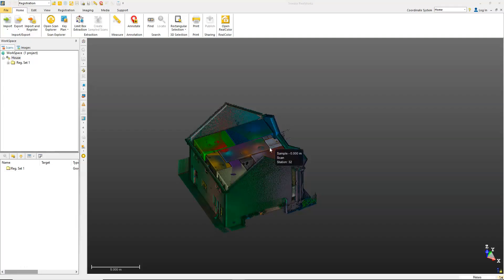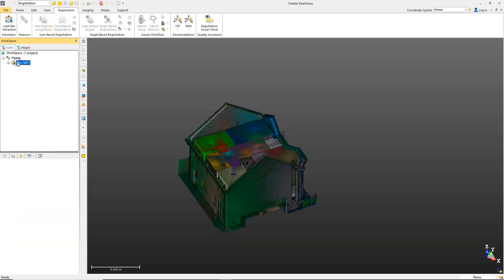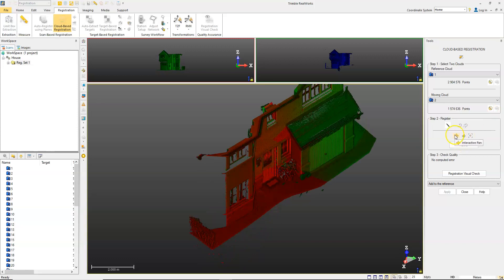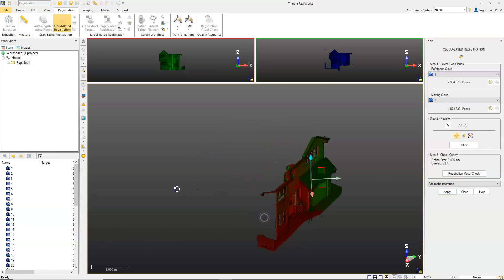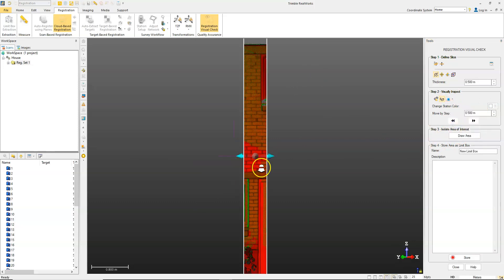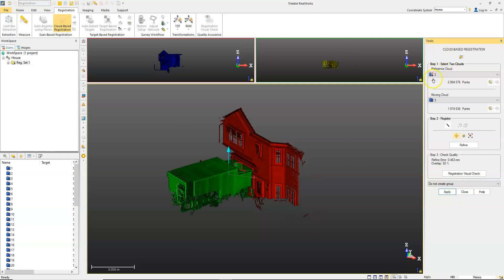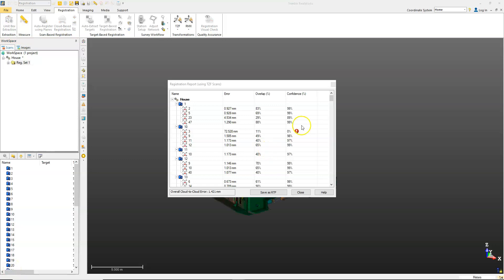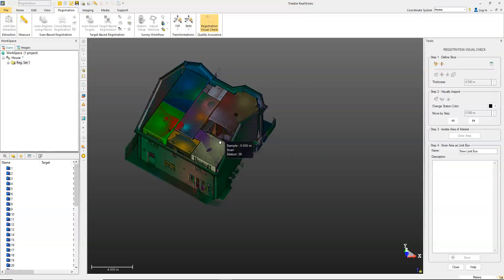Cloud Based Registration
Using the cloud based registration tool in Trimble Realworks